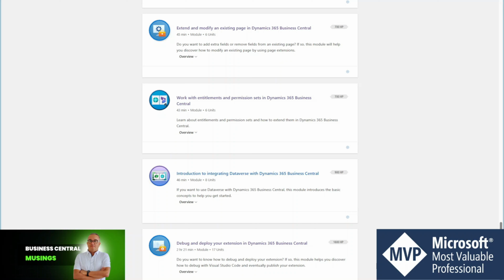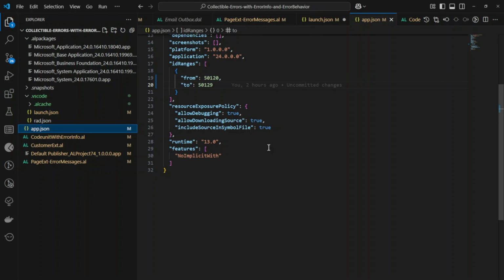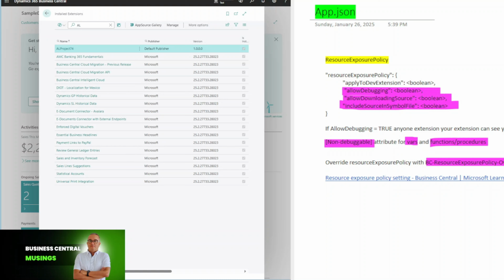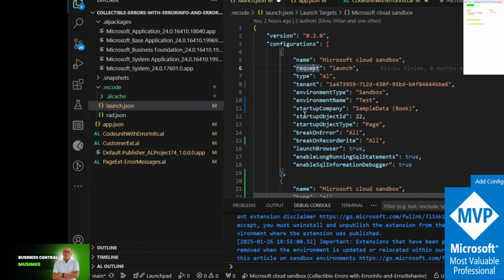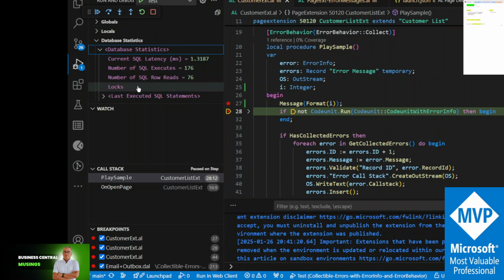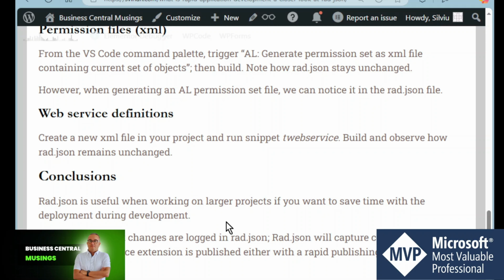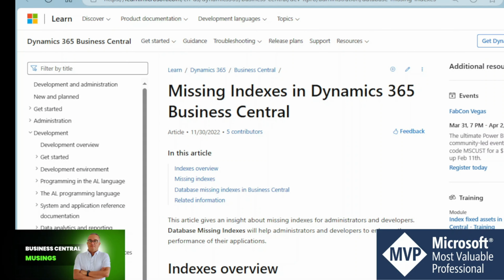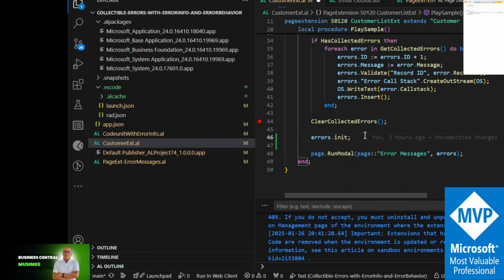Let's pass MB-820: Episode 13 - Debug and deploy AL extensions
In this episode you will learn about debugging AL projects, securing your IP, generate documentation on the fly with ALDoc and make it available via a github website, debug production environments with snapshot debugging, get started with performance toolkit, and learn what is rapid application development.

00:00 Introduction
06:30 app.json
17:20 Launch.json
20:50 Breakpoints / Conditional breakpoint
26:30 Attach configurations
27:35 Snapshot debugging
28:40 Rapid Application Development (RAD)
31:30 ALDoc - keep up-to-date documentation for your AL project easier
34:30 Performance Toolkit
35:10 Exposed SQL Server DMVs in BC
41:00 Code actions